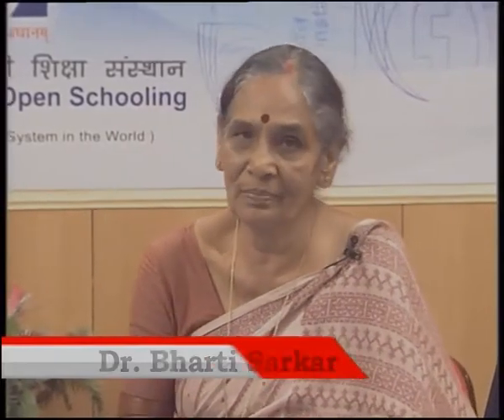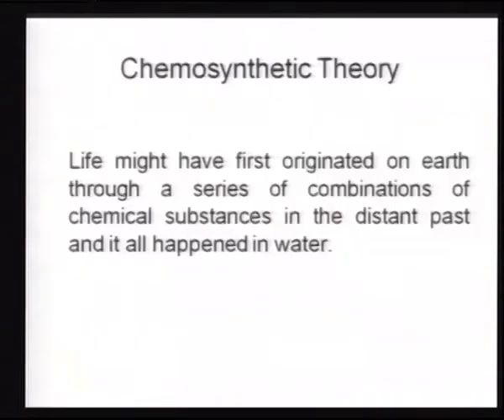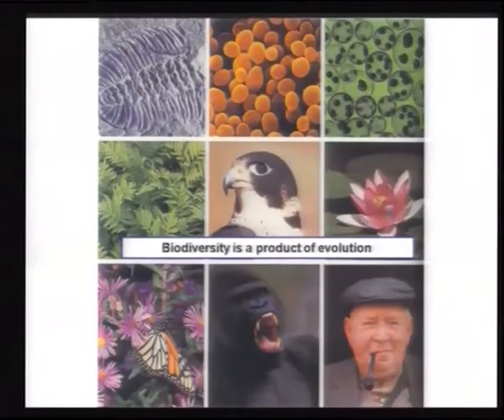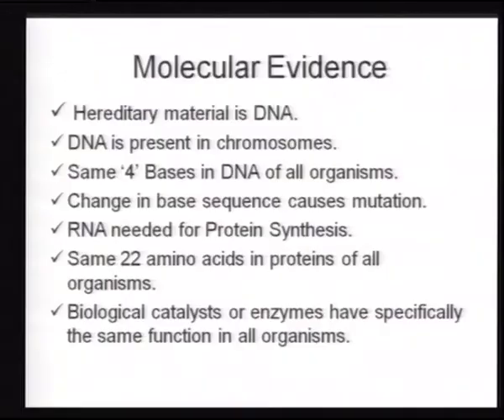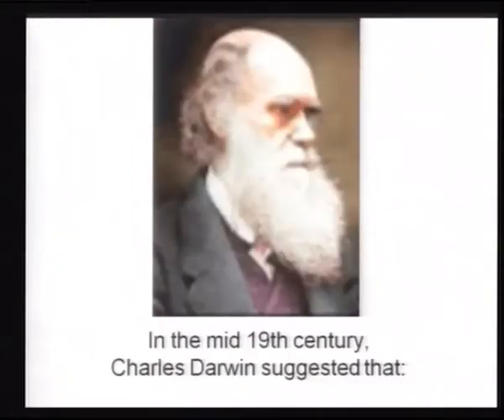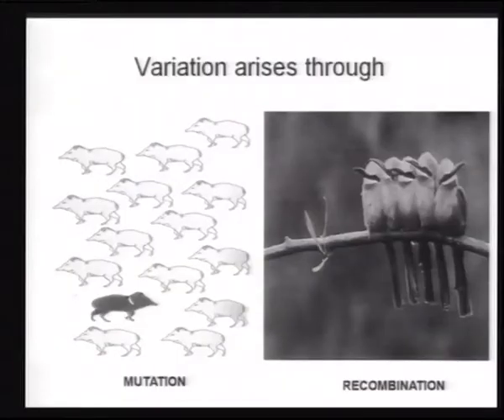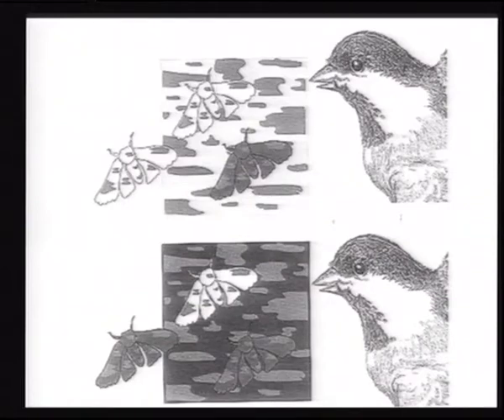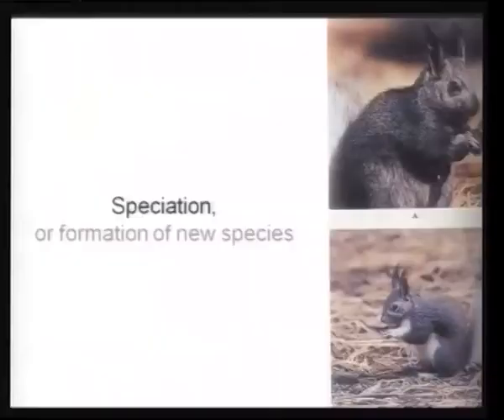Origin of life(Sr.secondary) L-1